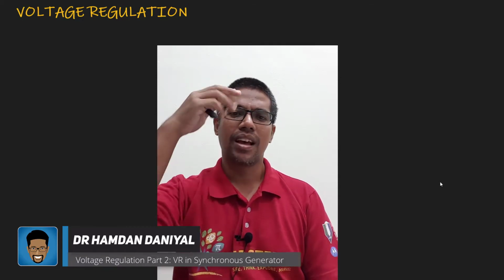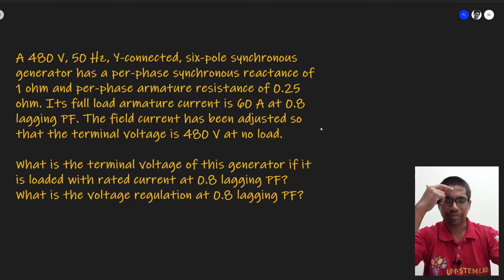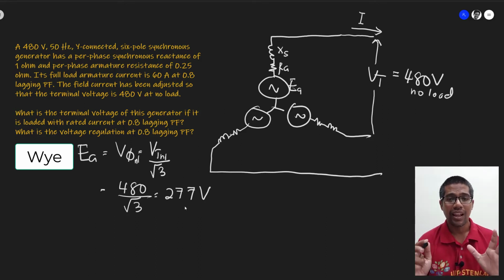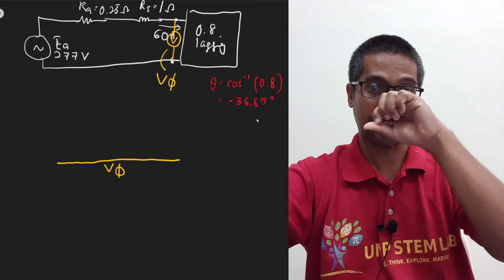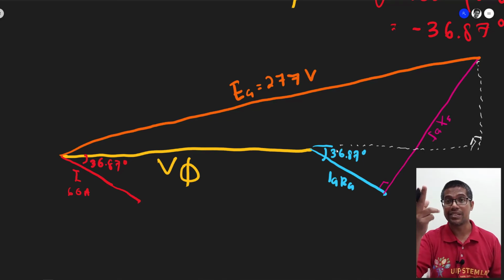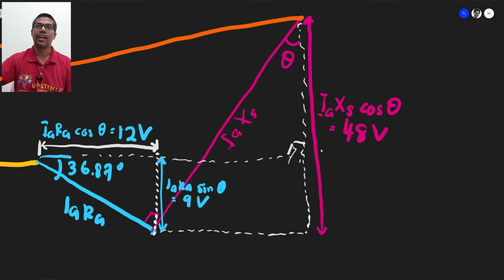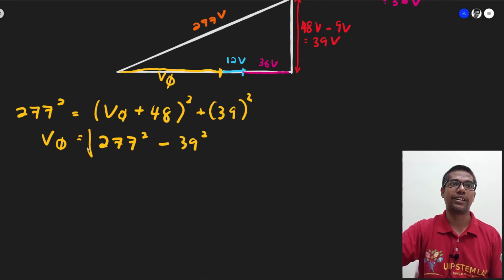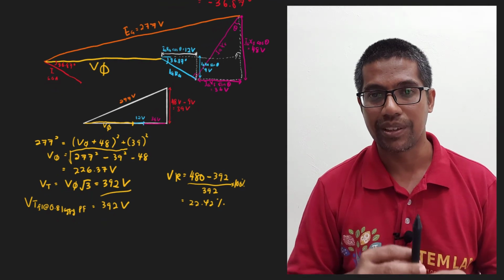Voltage regulation Part 2: VR in synchronous generator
You will learn about Voltage Regulation in Synchronous Generator, step by step calculation.